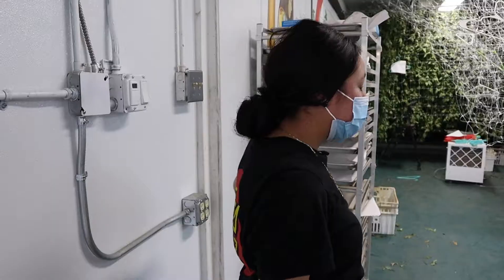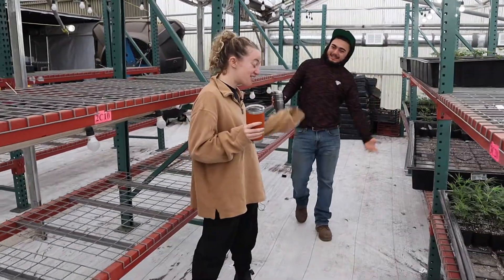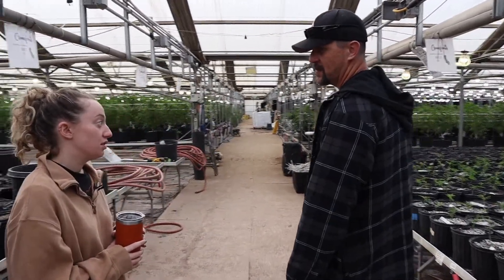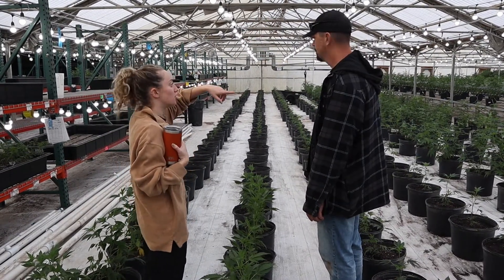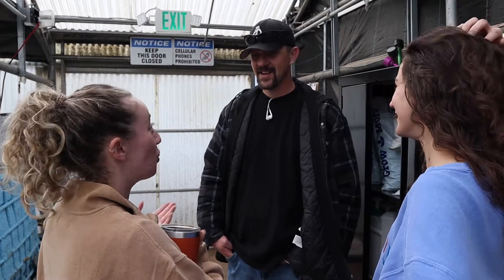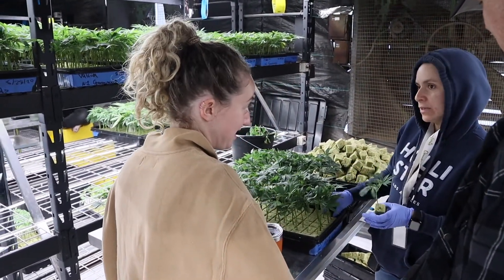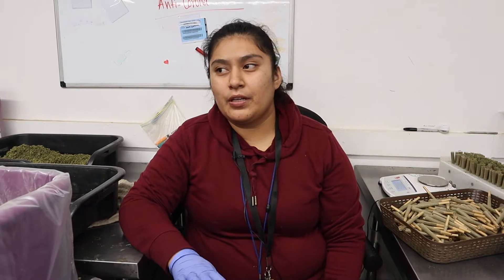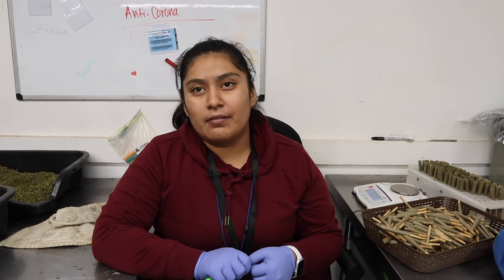CANNAFORNIA FARMS - SEPTEMBER 16 - LILLY GIVES FARM REPORT